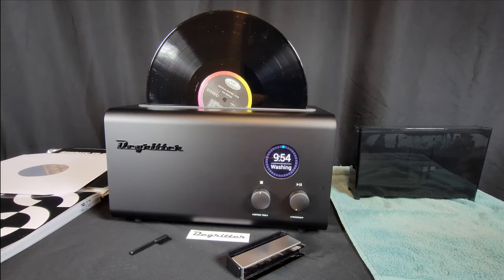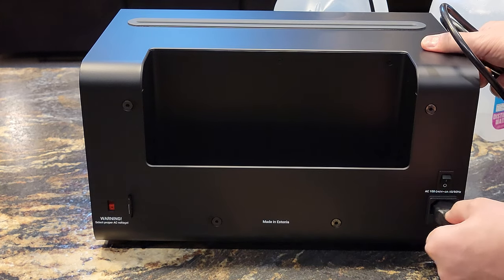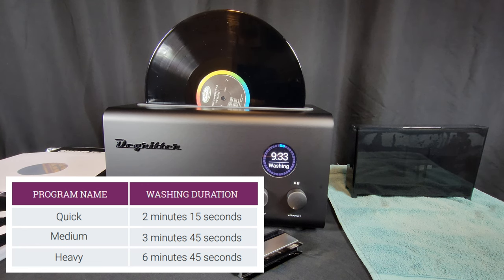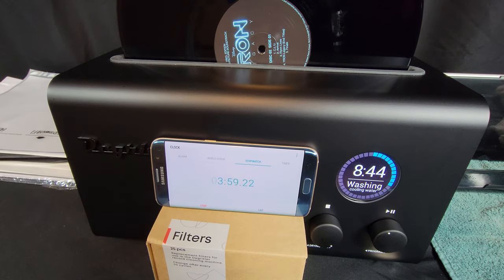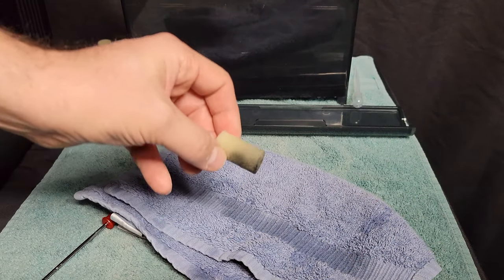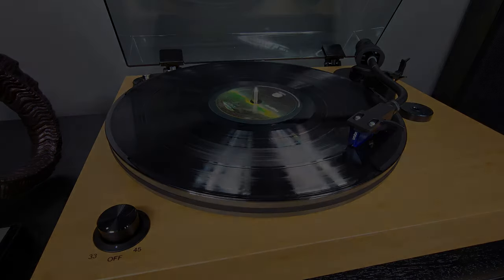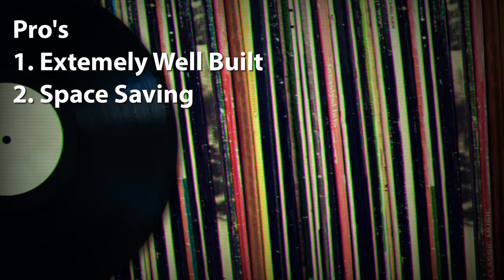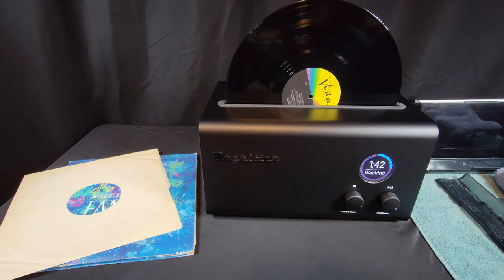Degritter Ultrasonic Record Cleaner Review. Is it the real deal or is it all washed up?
WARNING! If you are offended by honest opinions of products with real world samples to back them up, you may want to watch other Youtube "reviews" that are Degritters paid advertisements.

[UPDATE] Hey everyone, I've been testing out the "Pro-Ject VC-S2 ALU Record Cleaning Machine for Vinyl and 78rpm Shellac Records" and it's been really great so far. I think it's the best I used.

I take a shot at cleaning almost 90 LP's with the Degritter Ultrasonic Record Cleaner. This $3,280 record cleaner makes your records look and feel really nice and If you want to spend that much money to not clean your 7" collection plus the bonus of keeping your click and pops intact, this cleaner is for you!

**UPDATE** It took a solid 2 weeks for Music Direct to issue a refund from the date they received the Degritter back. In my opinion, that's an excessive amount of time to wait.

Equipment Lists:

(2.0 Channel Listening Room)
Cocktail Audio X45
Fluance RT85 Vinyl Turntable Record Player
Govee Smart Light Bulbs
Govee TV Backlights
Govee Smart LED Strip with WiFi - 50ft
Simms Media console
Blue Jeans Cable Canare 4S11 Speaker Cable
Blue Jeans Cable Balanced XLR Audio Cable
APC Wall 6 Outlet Adaptor

Denon AVR-X6400H AV Receiver
Klipsch RF-7 III Tower Speakers - Front Channel
Klipsch RC-64 III Center Channel Speaker
Klipsch RB-81 II Bookshelf Speakers Side and Rear Surround
Klipsch CDT-5800-C II 8" In-Ceiling Atmos Speakers (4)
ATS Acoustic Panels

Denon AVR-X4400H 9.2CH
Klipsch RB-81 II Bookshelf Speakers - Front Channel
Klipsch RC-52 II Center Channel
Klipsch RP-150M Side and Rear Surround
Klipsch CDT-5800-C II 8" In-Ceiling Atmos Speakers (2)
Klipsch R-112SW Subs (2)